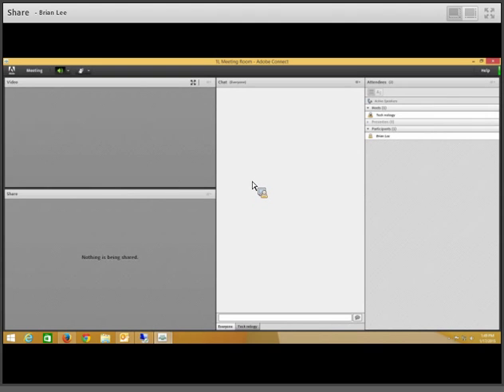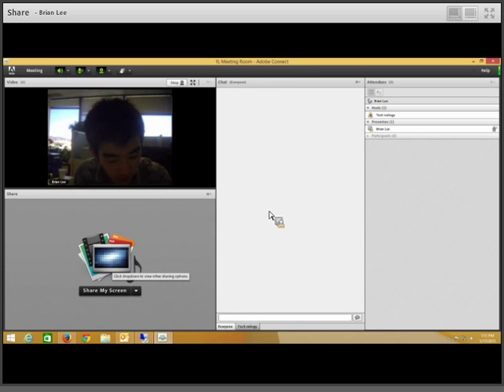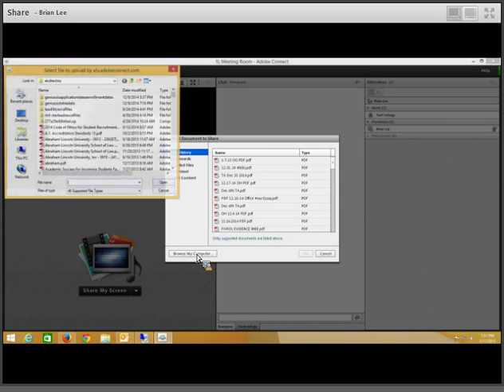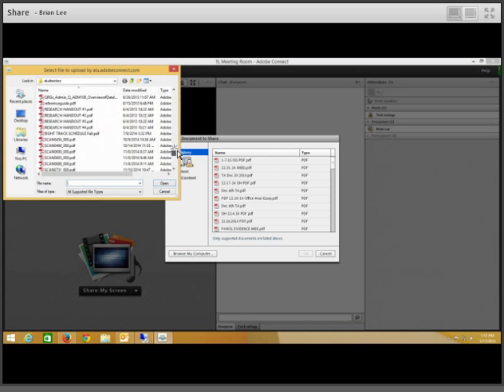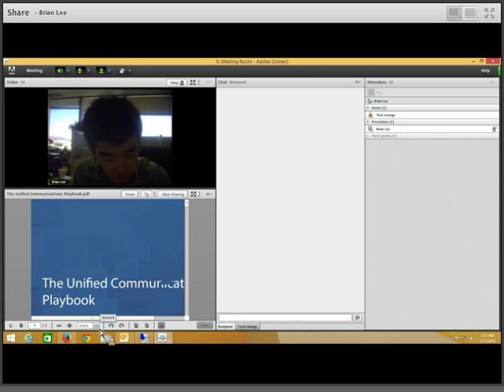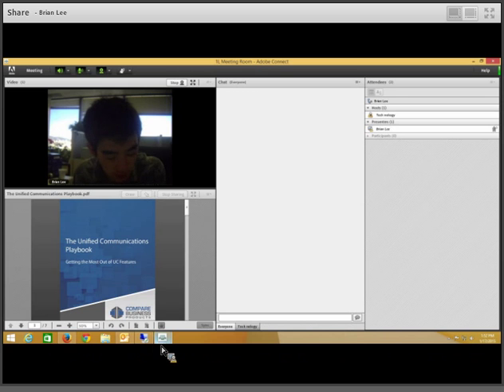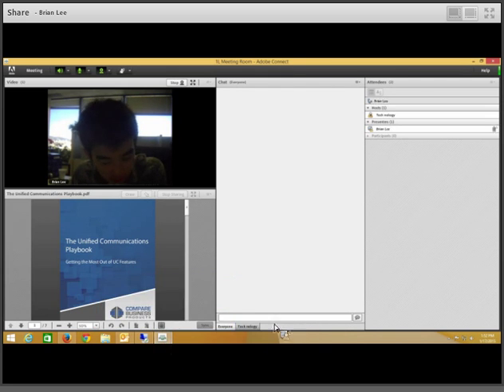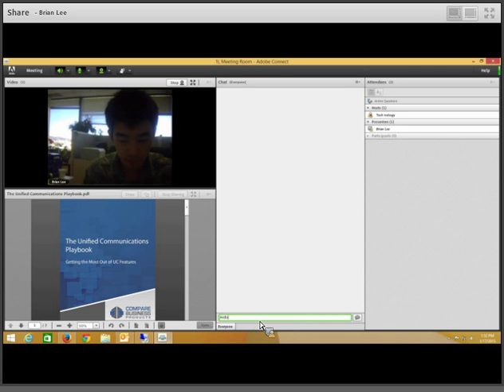How to Use AdobeConnect (5:48)